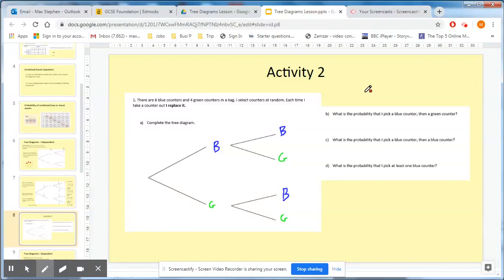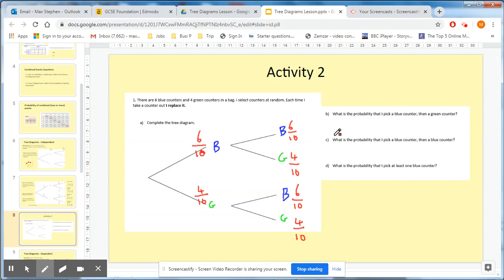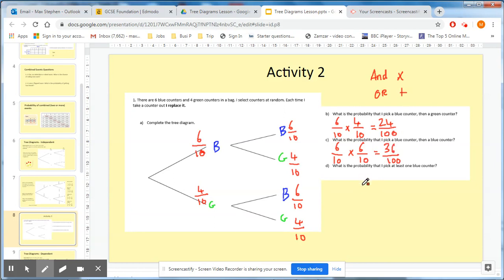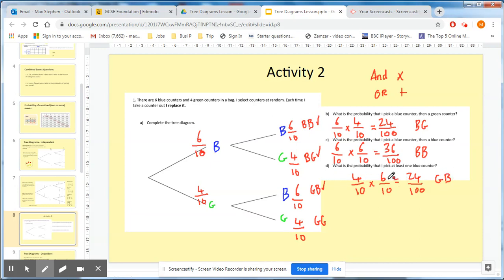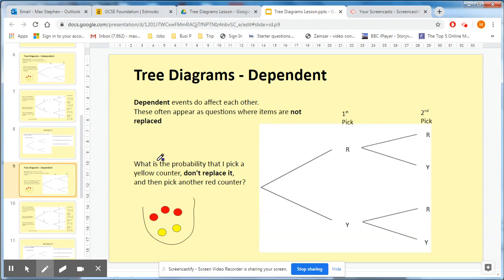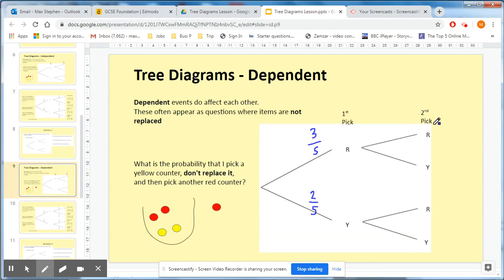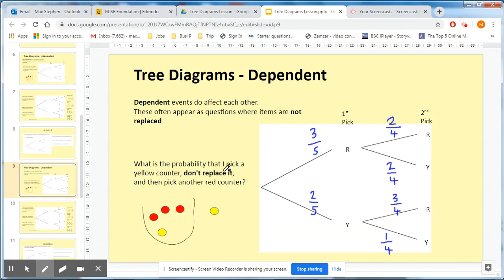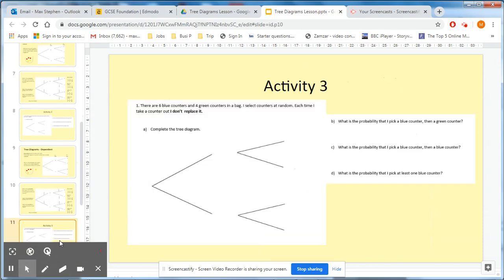Tree Diagrams Part 3